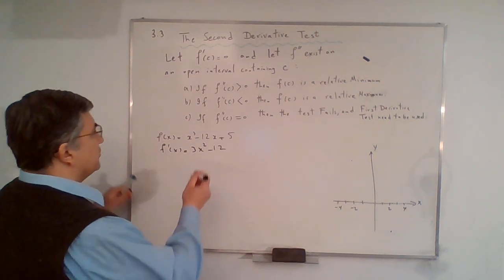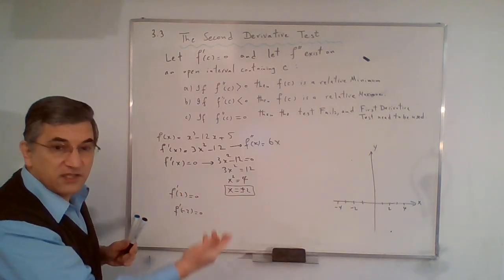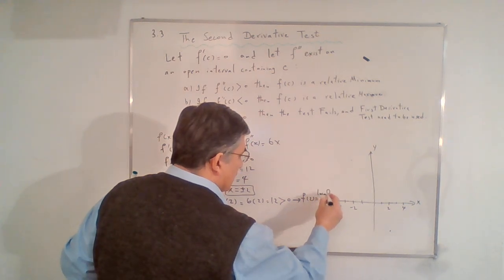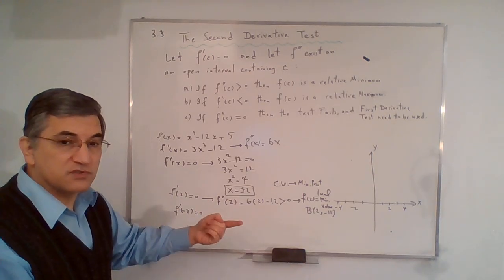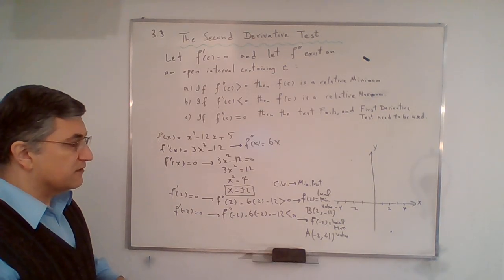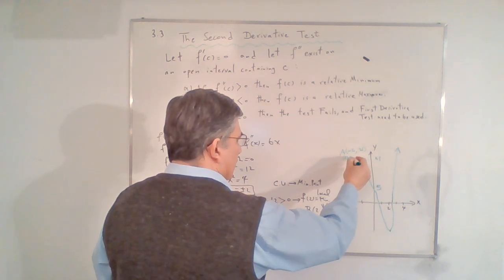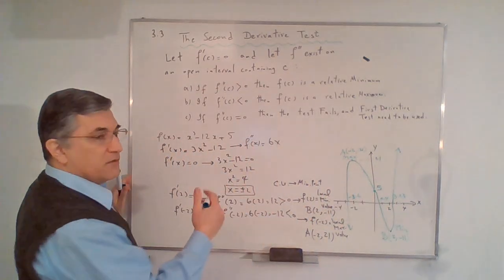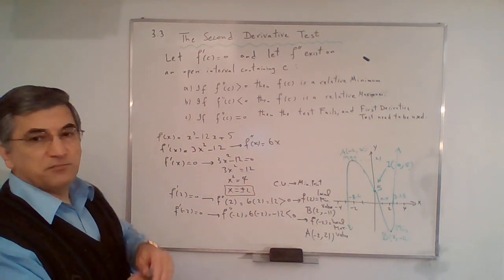Chapter 3 - Curve Sketching: Second Derivative Test (Part 2)-Section 3F | MCV4U1- Calculus & Vectors